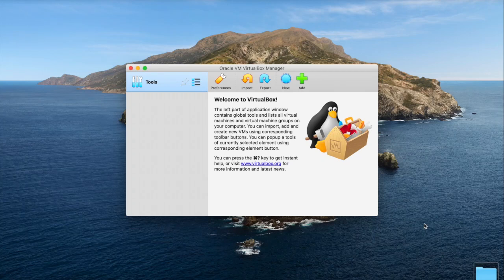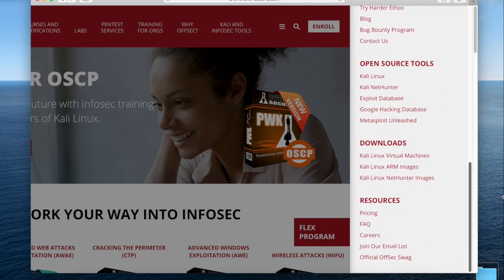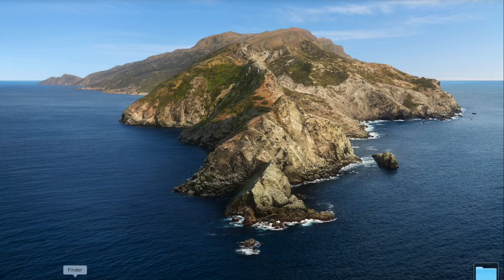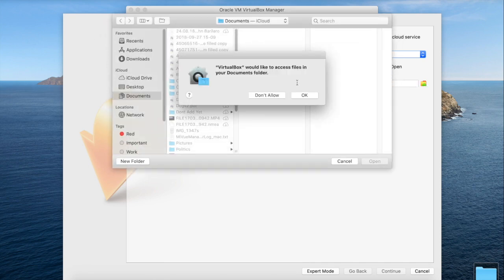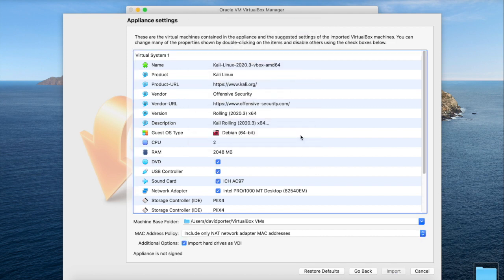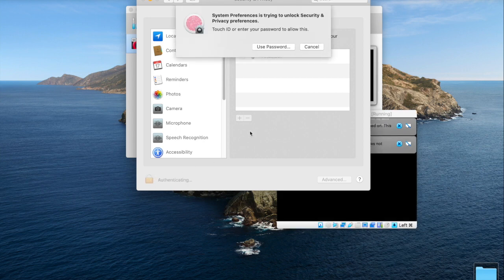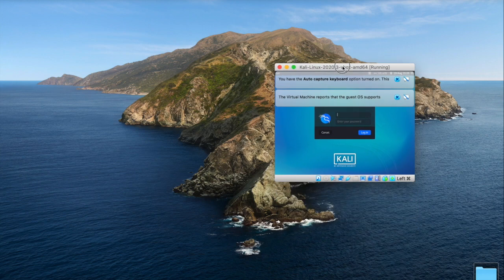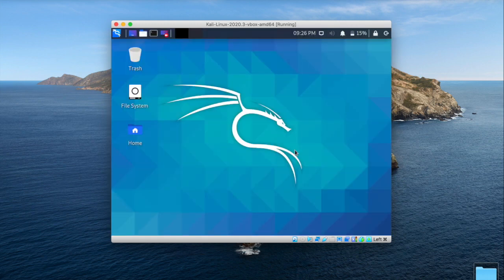Installing the Offensive Security Version of Kali Linux in VirtualBox on Mac OS-X